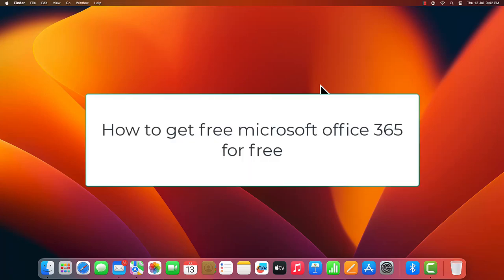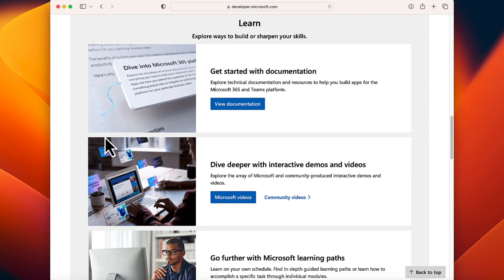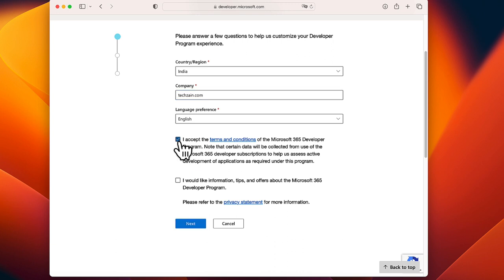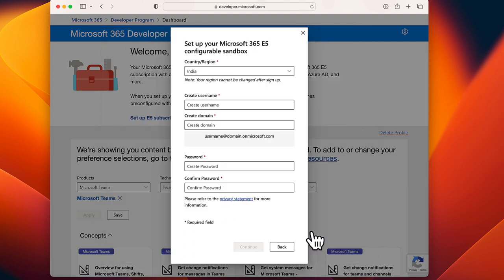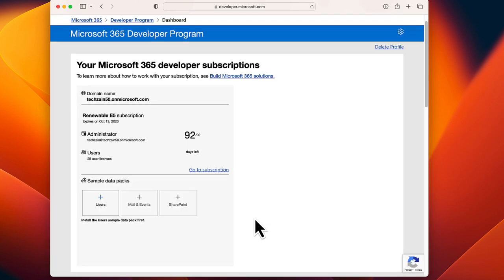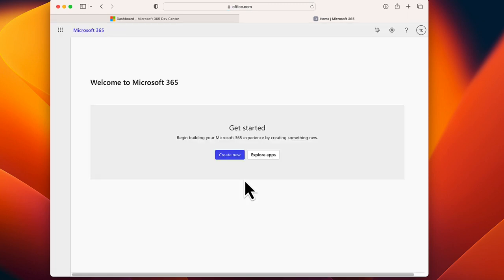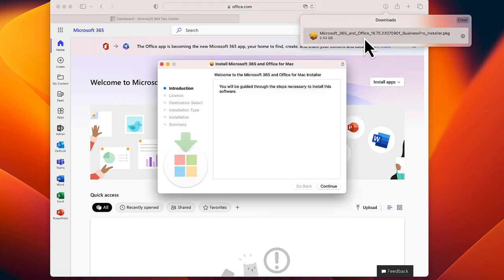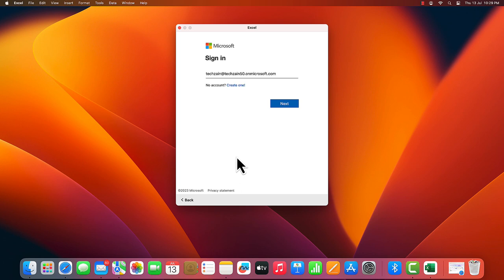How to Install Microsoft 365 on Mac for Free | Get Genuine Word, Excel and PowerPoint for Free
How to download and install Microsoft Office 365 on mac os for free. download genuine Office 365 apps for Apple MacBook Air, MacBook Pro and Mac mini for free in 2023. Get download MS Office 365 from Microsoft's official website. Microsoft 365 apps for enterprise (Developer Program). Microsoft 365 subscription plans include Word, Excel, PowerPoint, OneNote, Microsoft  Teams, Outlook, Publisher, Access

Related Search:
How to get Microsoft Office suite free on Mac OS Ventura
Get Microsoft Office 2023 For Free
Office 365 download free Mac os
Office 365 download free full version 2023
How to get the Microsoft office suite for free in 2023
Office 365 trial without credit card

The Microsoft developer program comes with a 90-day pack, but if you use it regularly, it automatically renews for an extended period of time